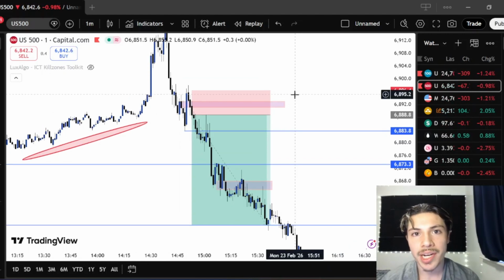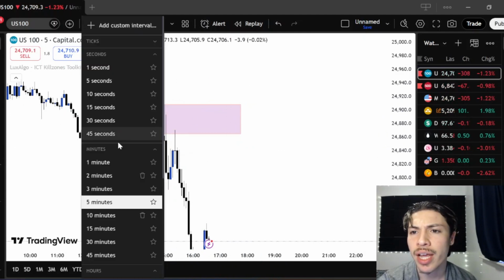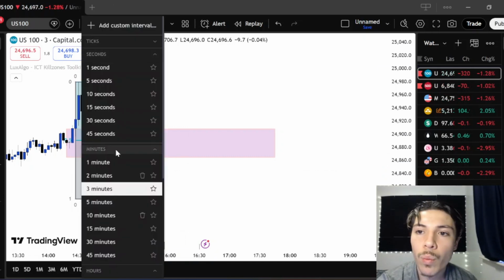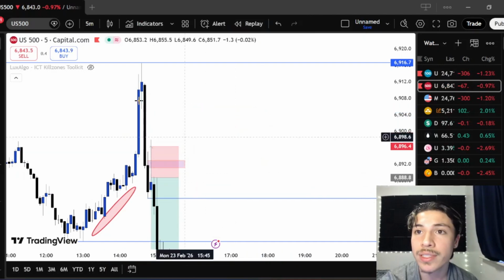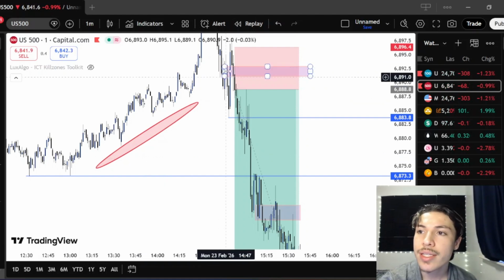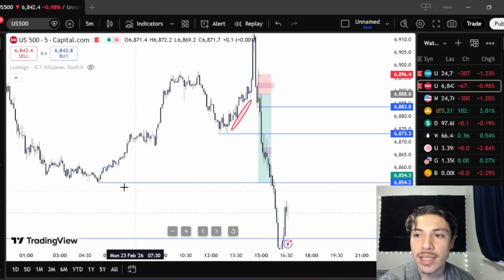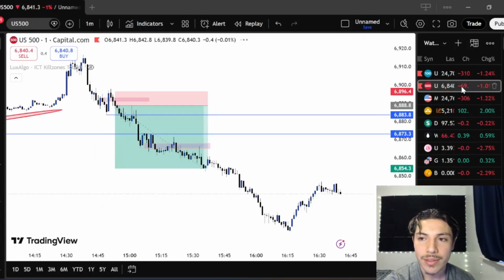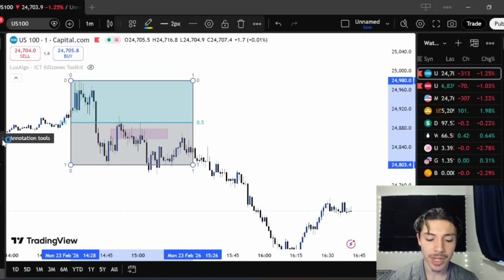Full Trade Recap 23/02/26 ( Trading Made Easy )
here a full trade recap from a trade that I took on the 23rd of February 2026. Hope this helps you guys out !!